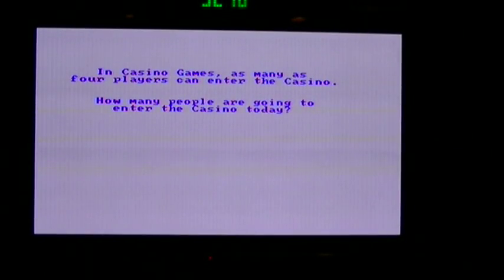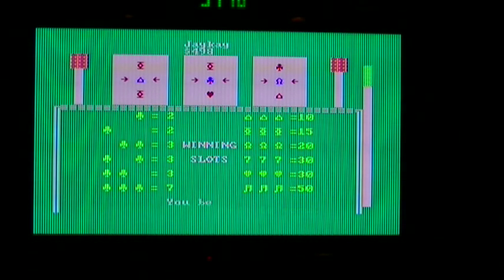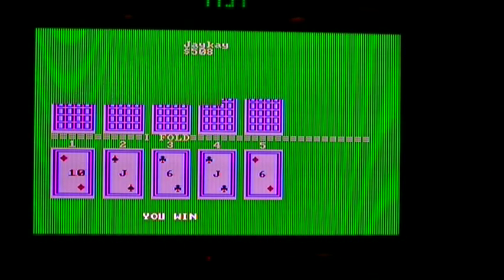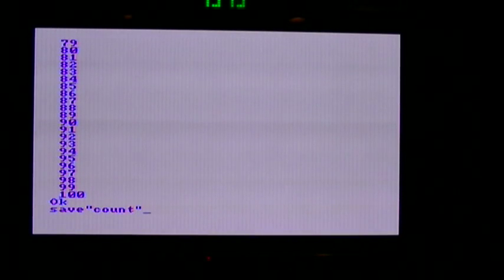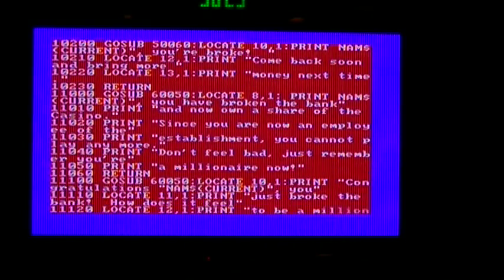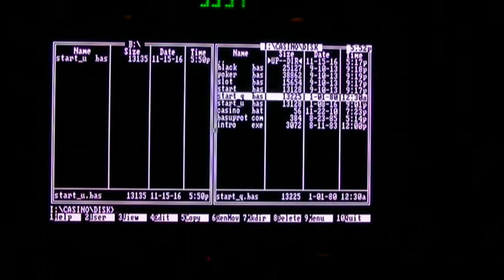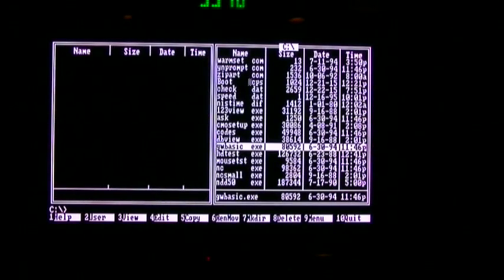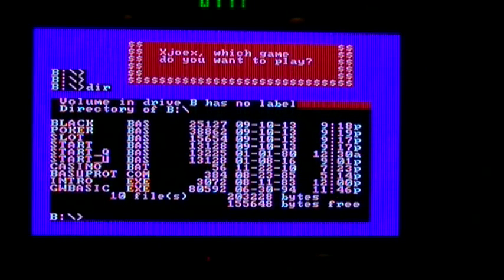IBM PC/XT - Hacking "Casino Games" From 1982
I'm not a hacker, but I have felt my way around BASIC for many years.  I hate programming.  In a well written program, it's easy to make some choice changes.  Instead of up down left right left right  A B A B Start, I can do the same thing by looking at the program.

However, some programs in BASIC were encrypted.  Until, of course, I found a utility called BASUPROT, which is able to unencrypt a BASIC file.  From there it's a pretty easy task to edit whatever I want, and I made some nice changes.